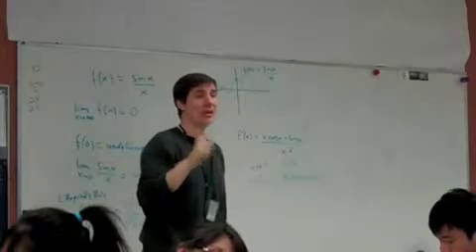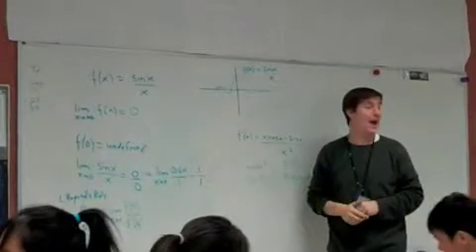Calculus 11-29-2010 part IV